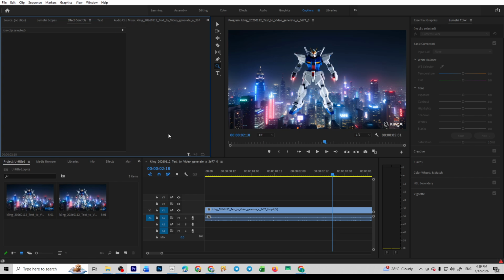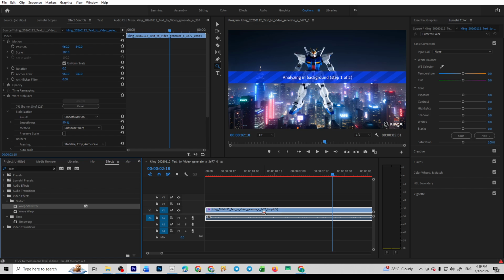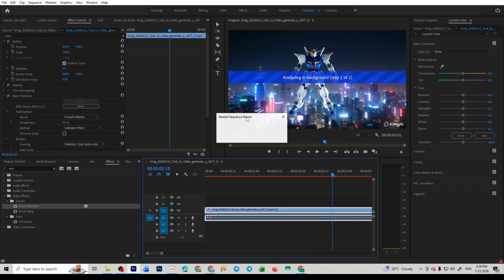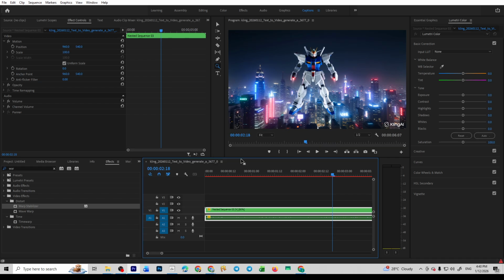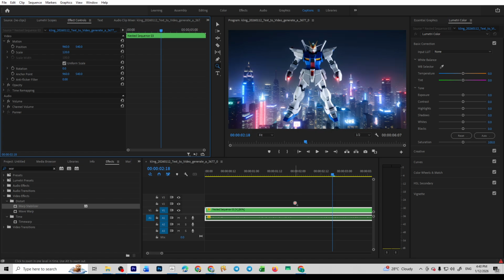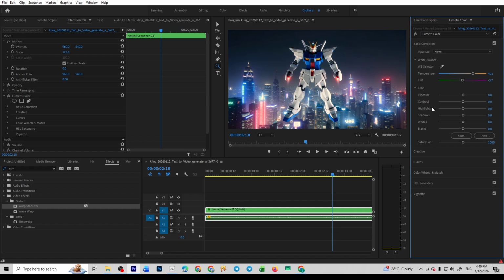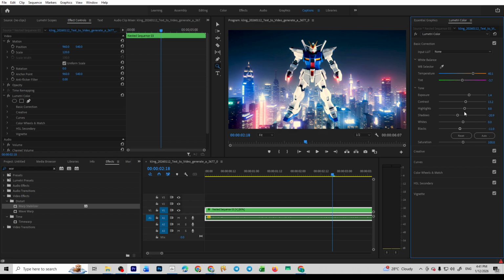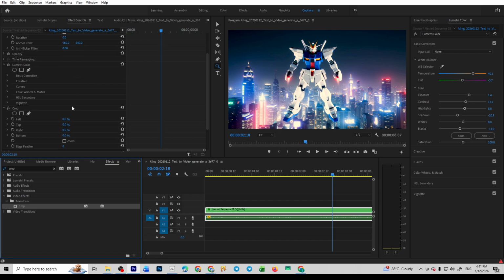How To Get The Cinematic Look In Premiere Pro Tutorial [2026 Guide]